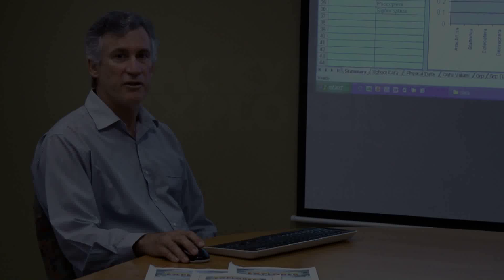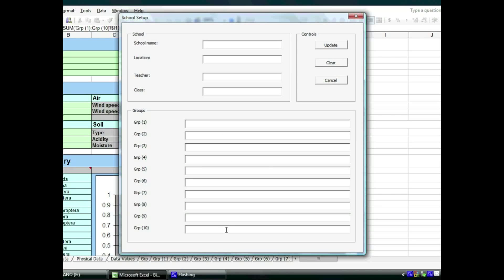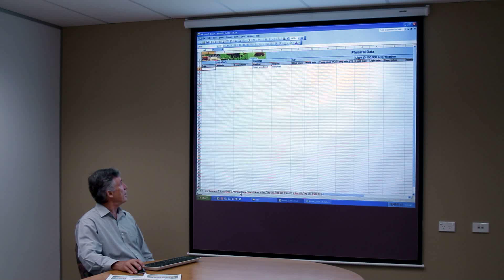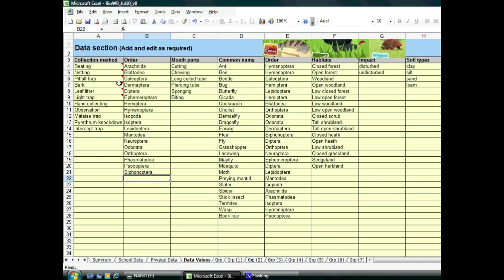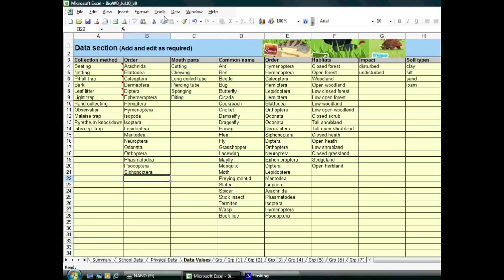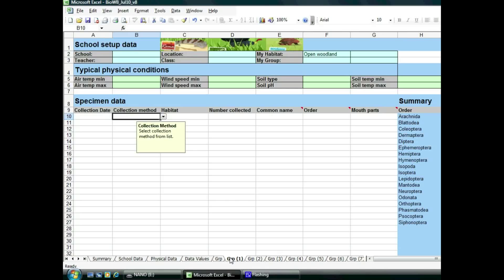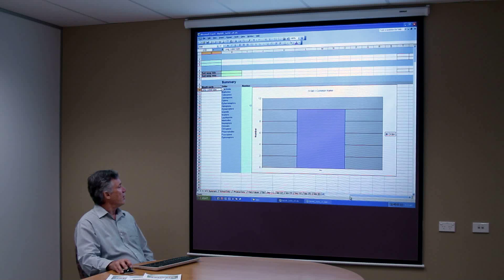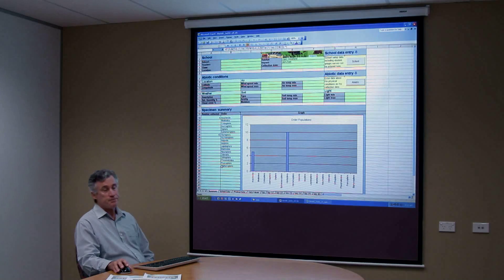Data Logging Using Spreadsheets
Allan Morrison talks about how to log information on biodiversity assessments using the spreadsheets located on Queensland Museum's Wild Backyards site. (3:43 mins)